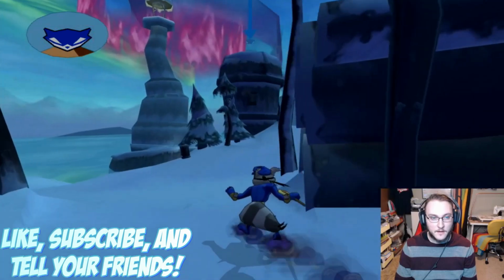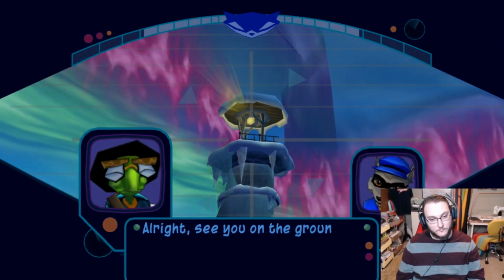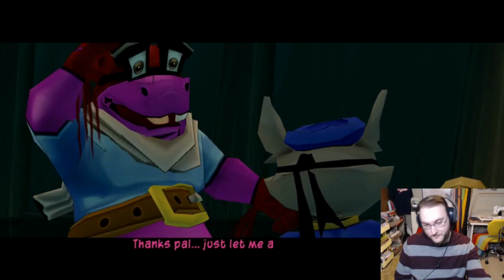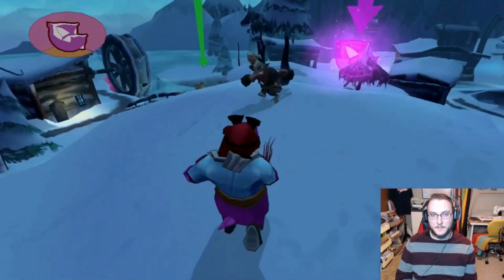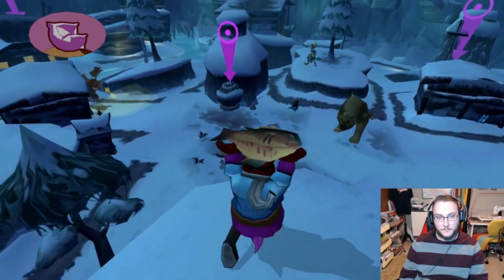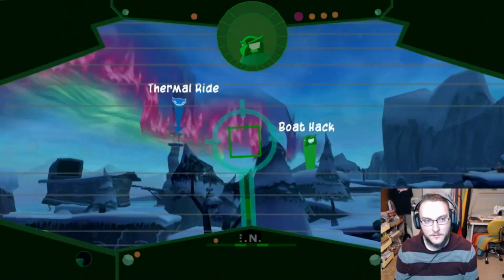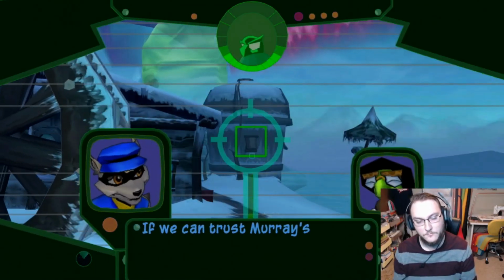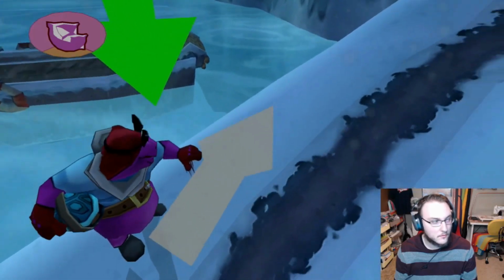Sly 2 Let's Play Part 29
Editing done with Filmora 9